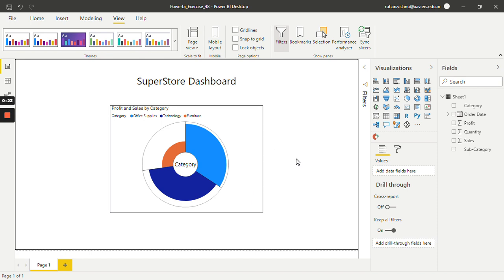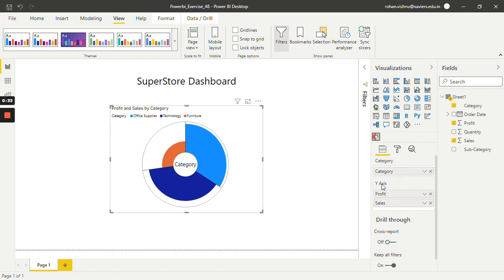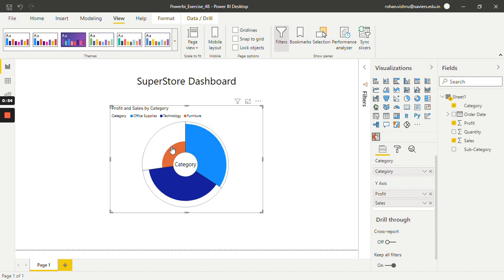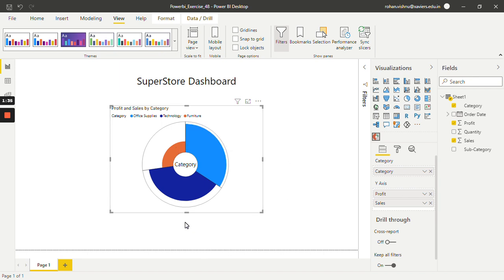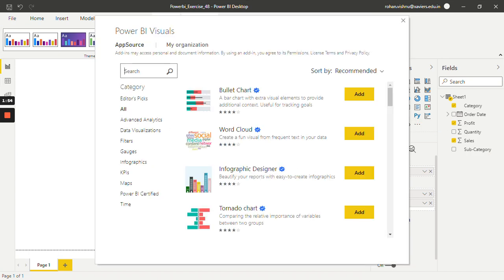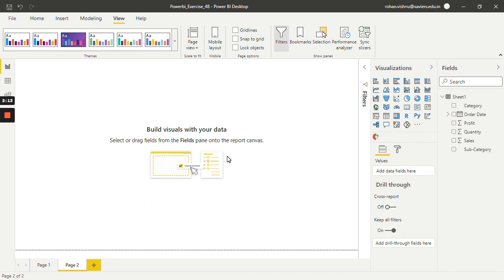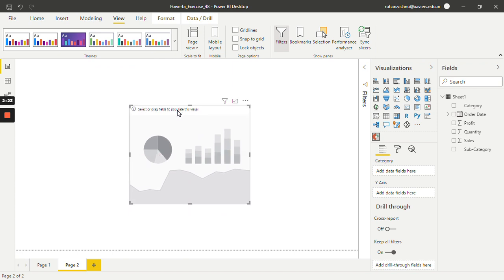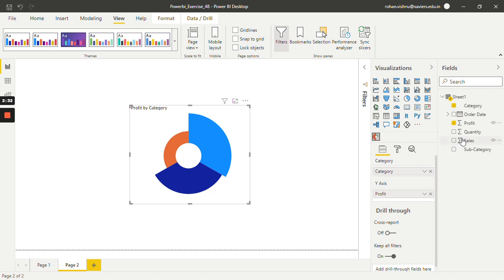Mastering Aster Plots in Power BI for Data Visualization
In this video, we'll show you how to make an Aster Plot in Power BI for stunning data visualization. Master this powerful tool and take your data analysis to the next level! Learn step-by-step how to create an Aster Plot in Power BI and impress your colleagues with your data presentation skills.